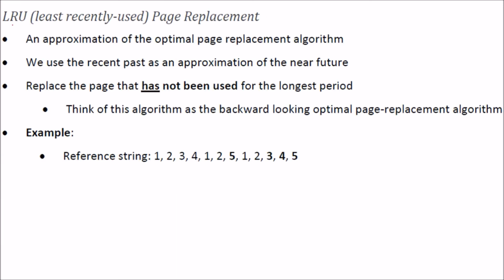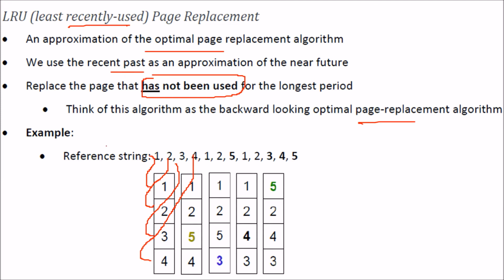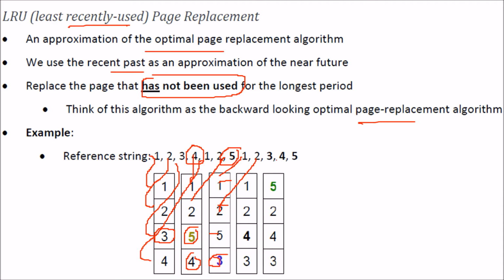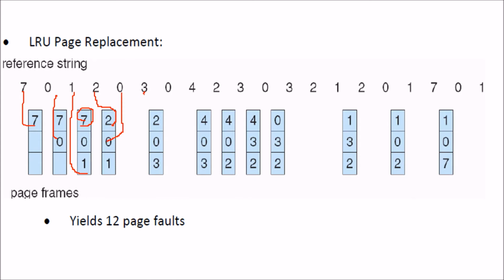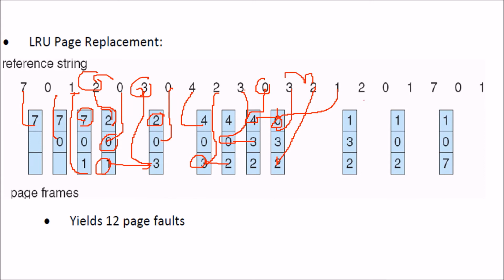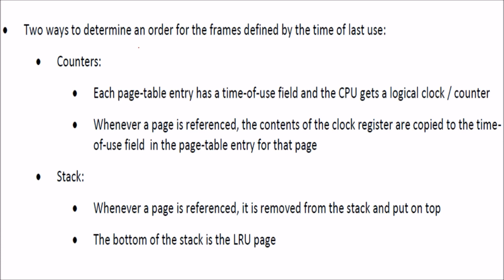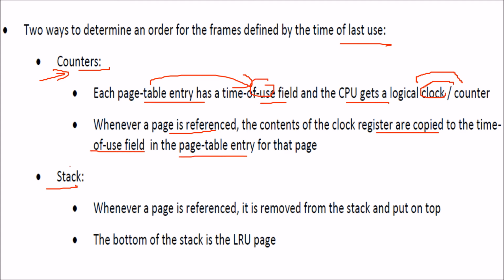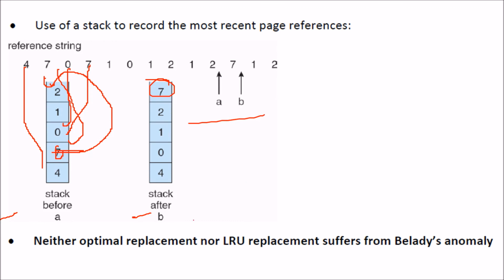WHAT IS LRU PAGE REPLACEMENT IN OPERATING SYSTEMS